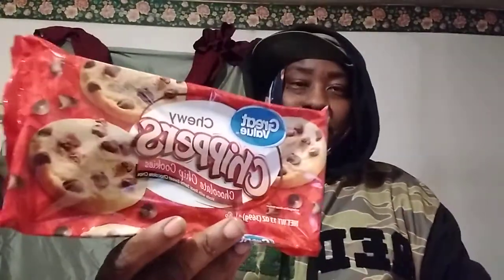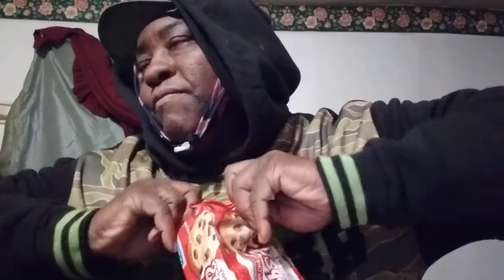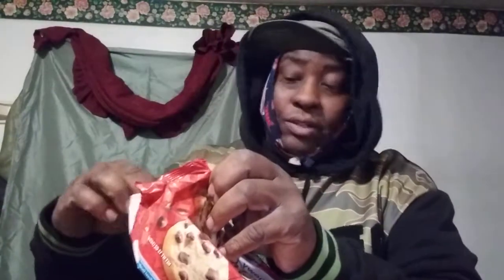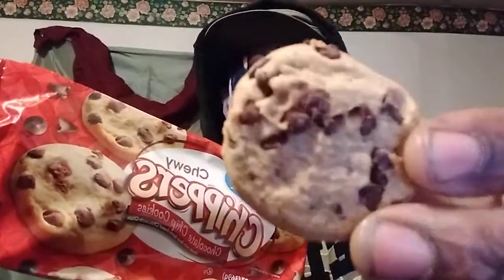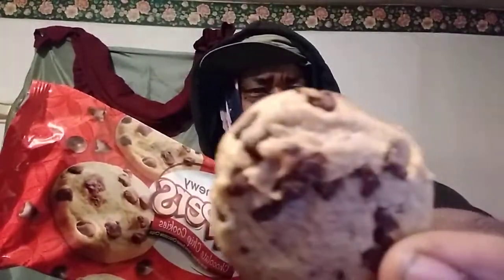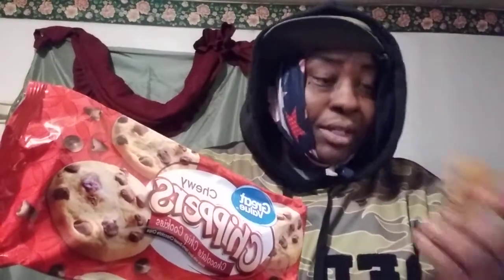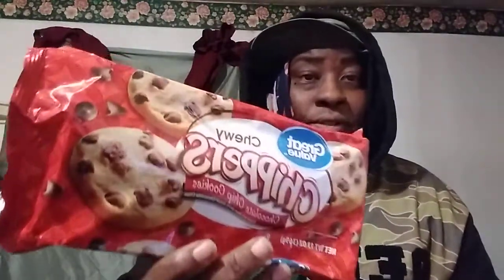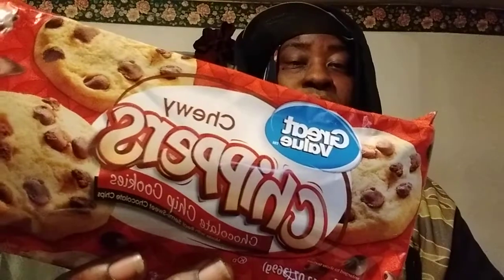Walmart chocolate 🍫chip chippers cookies 🍪 review